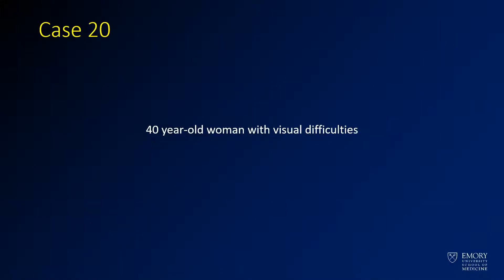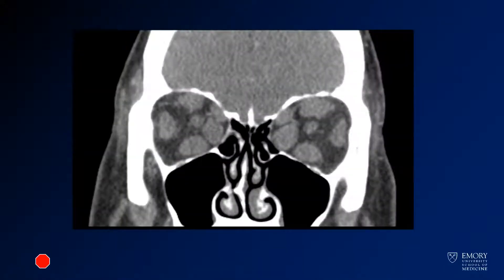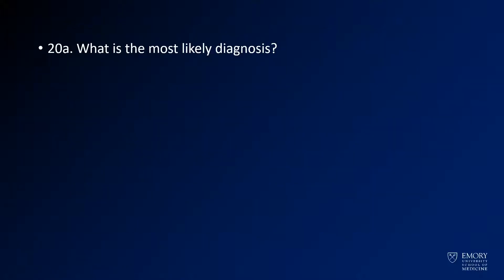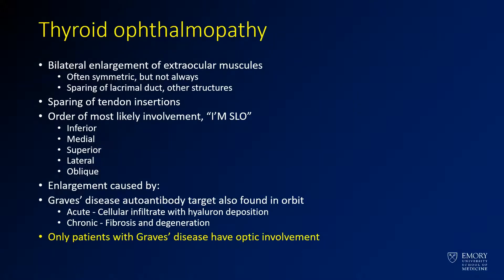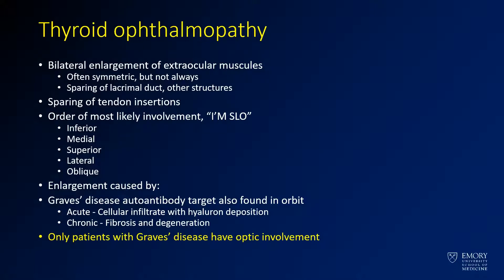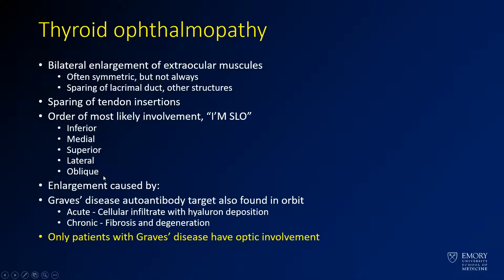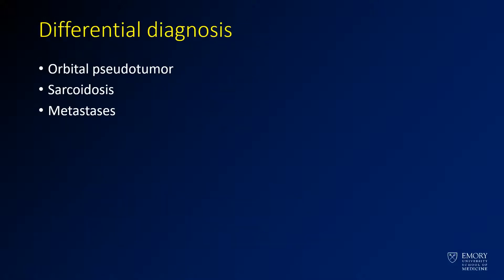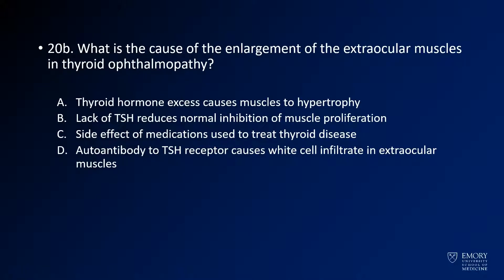Neuroradiology board review 1 case 20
This case shows a CT of the orbits with proptosis and enlargement of the extraocular muscles. There is relative sparing of the myotendinous junction (where the muscles meet the globe).

The diagnosis is: Graves ophthalmopathy

Graves disease is one of the most common causes of bilateral opthalmopathy, although findings do not have to be symmetric. Findings often do not improve with treatment of Graves disease.